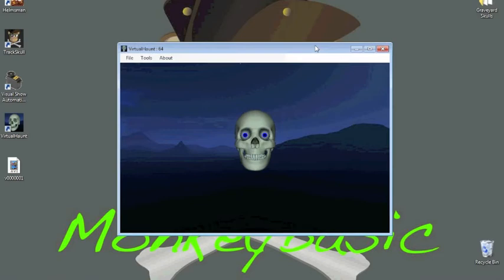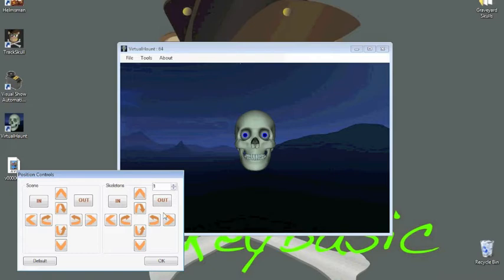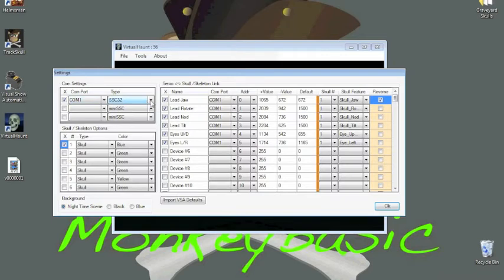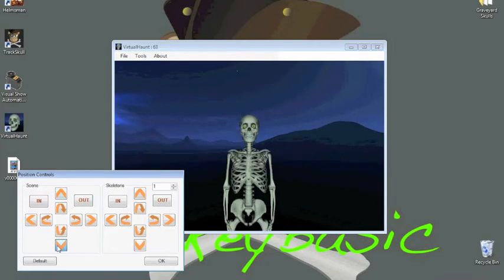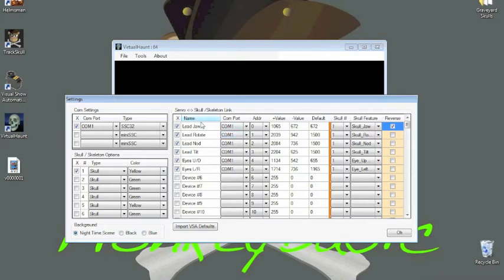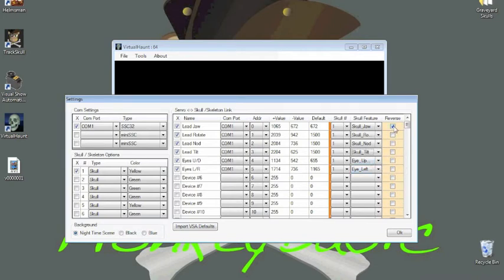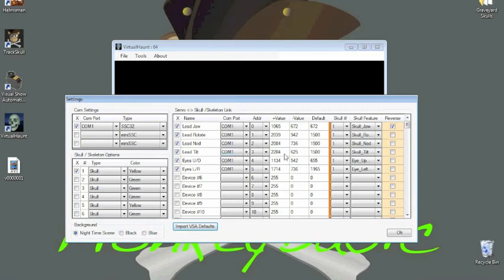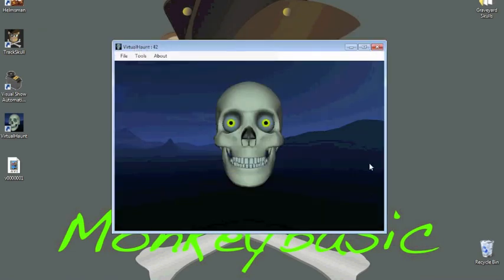VirtualHaunt Tutorial - Introduction (Part 1)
This is the first of a three part tutorial covering the basic features and options of VirtualHaunt.